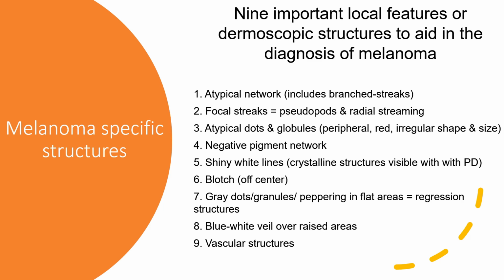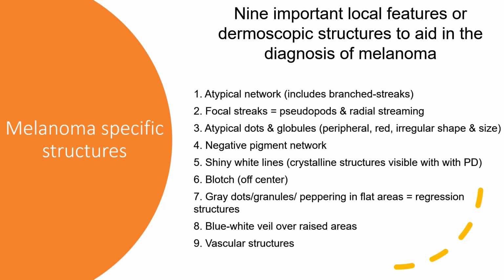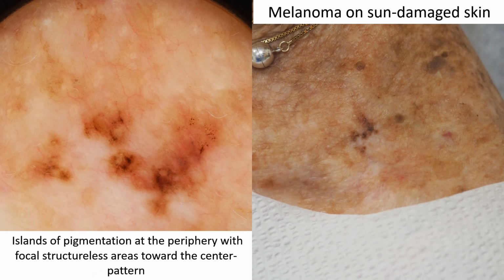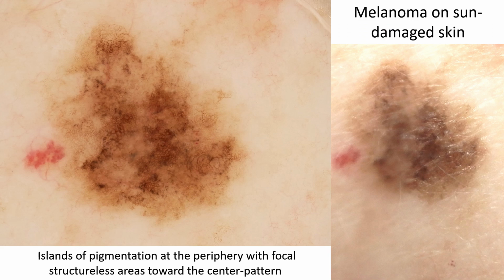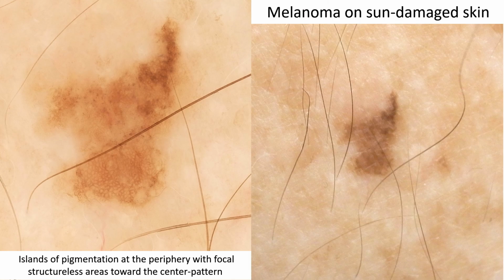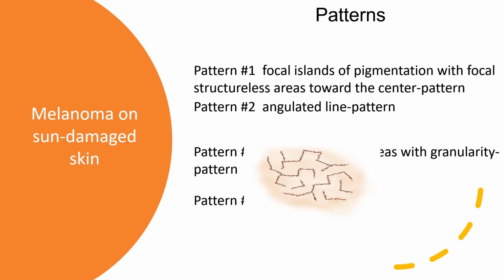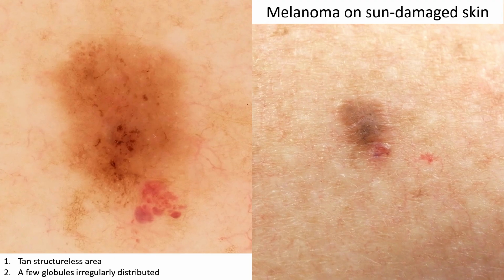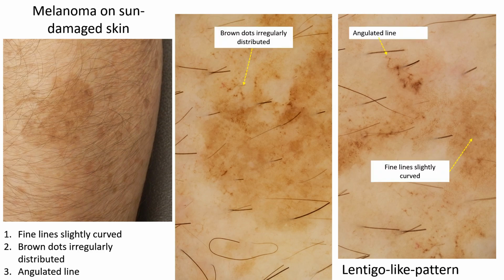The power of the CASIO DZ-D100 camera - 13. Melanoma on sundamaged skin